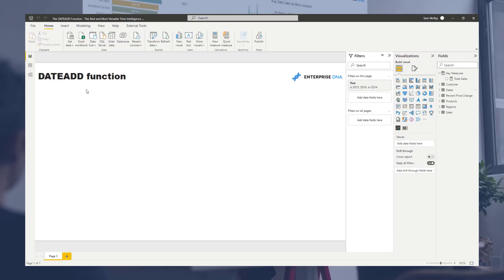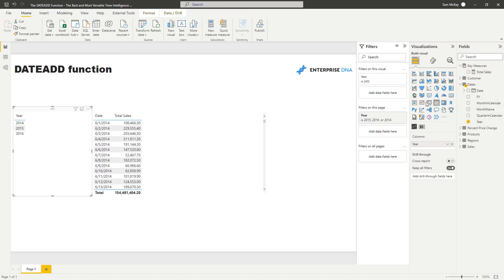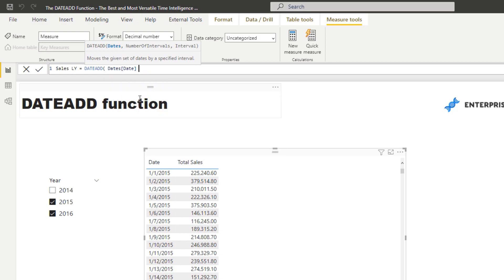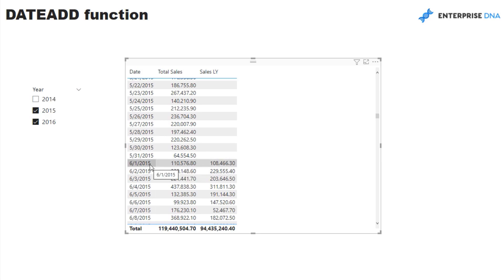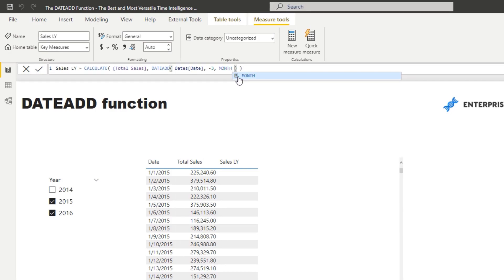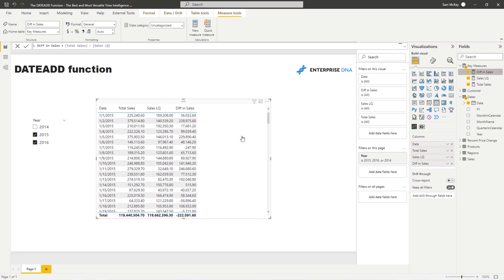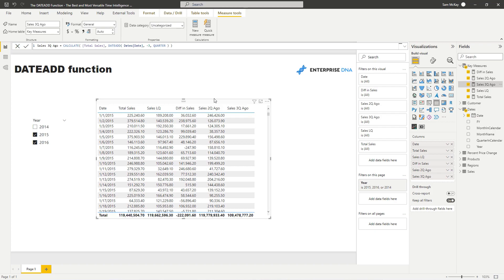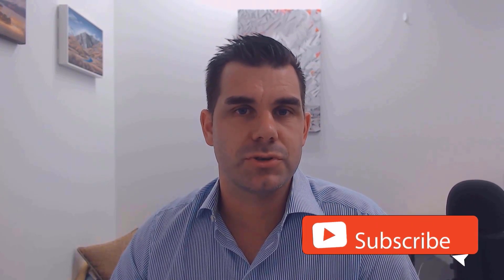The DATEADD Function - The Best and Most Versatile Time Intelligence Function In DAX [2022 Update]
In this tutorial, Sam demonstrates how you can use the DATEADD function — likely the most versatile time intelligence function in DAX. See how you can apply this to complete a huge range of time related calculations in your analysis.

Video Details
00:00 Introduction
00:54 Creating A Table With Total Sales Measure
01:36 Comparing Current Sales With Sales Last Year Using DATEADD Function
03:21 Other Time Periods That Can Be Used For Comparison
04:15 Calculating The Difference In Sales
05:24 Other Calculations To Branch Into Using DATEADD Function